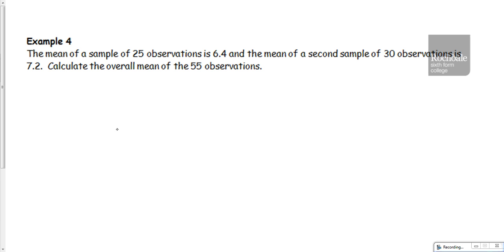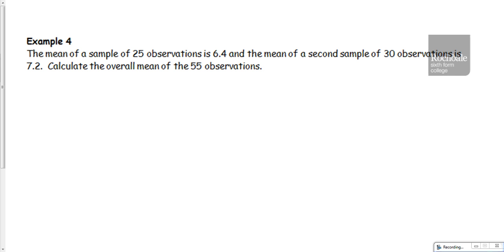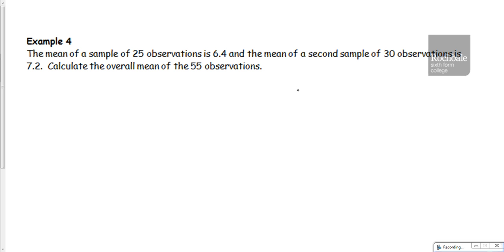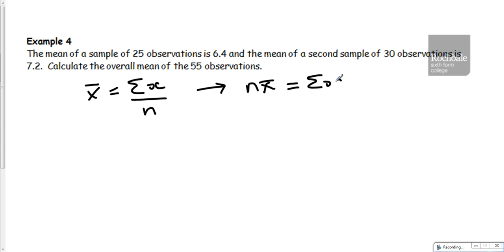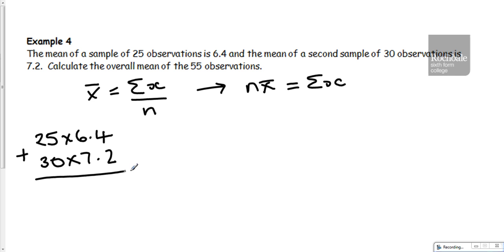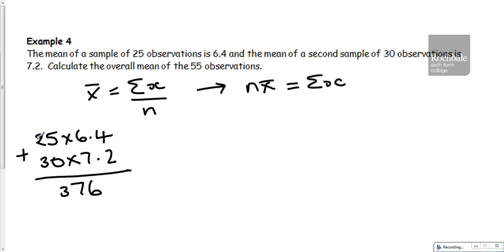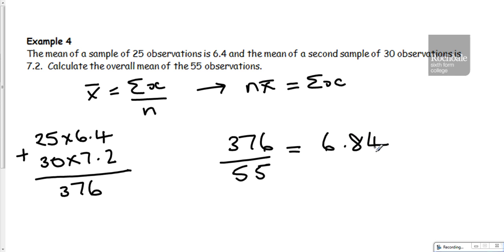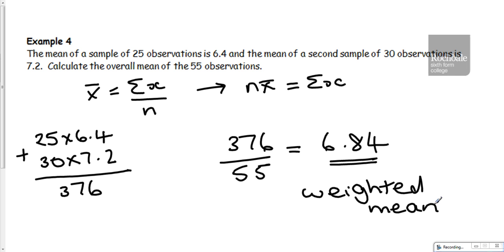S1 Summarising Data Example 4